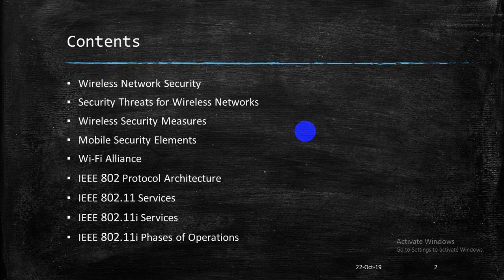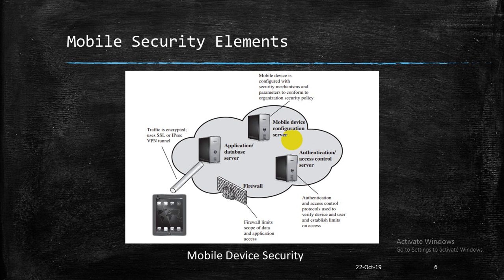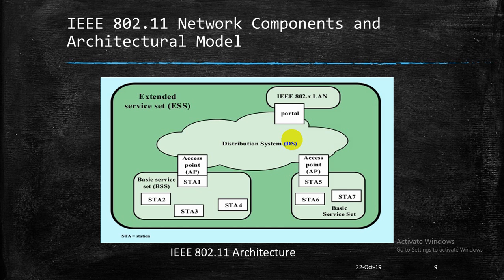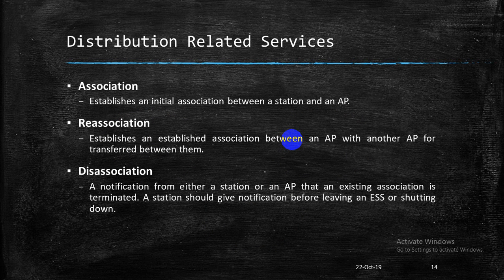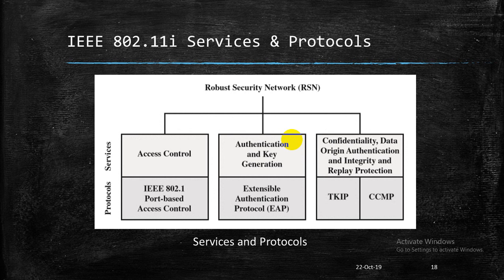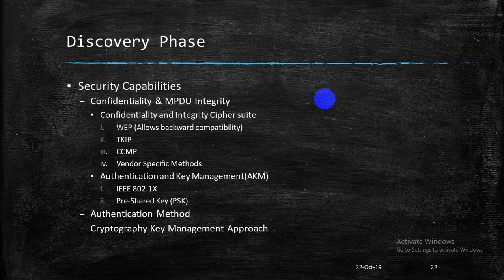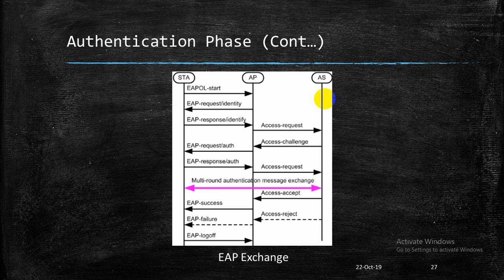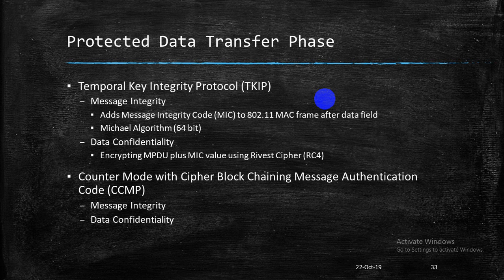Wireless network security video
Wireless Network Security is a subset of network security ..